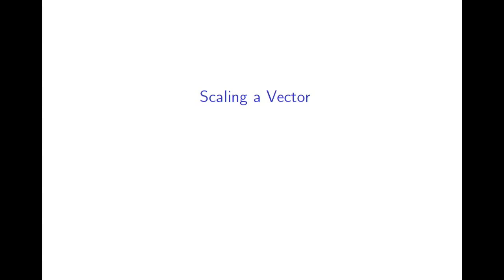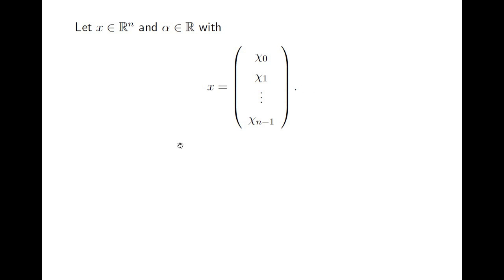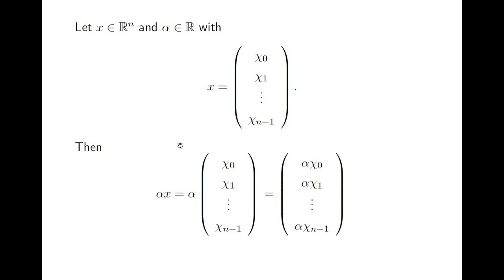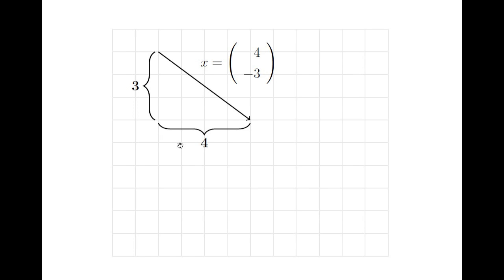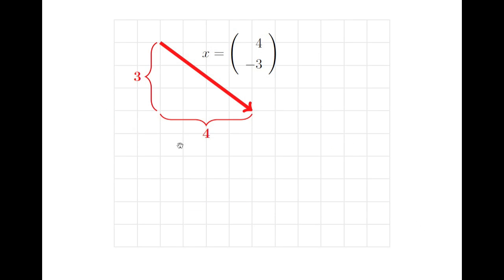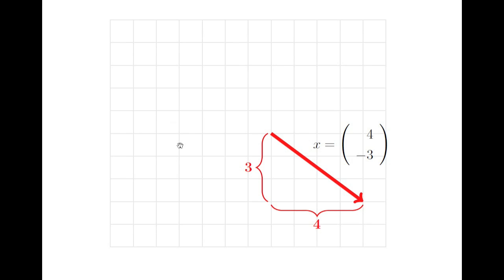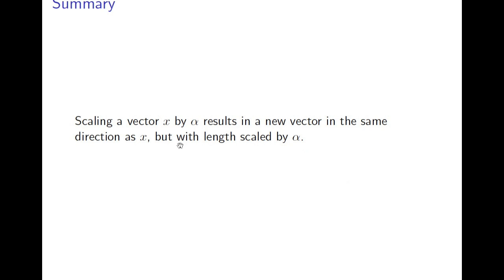Scaling a vector